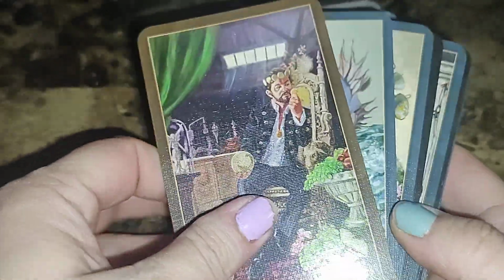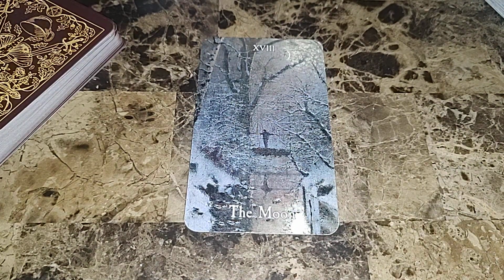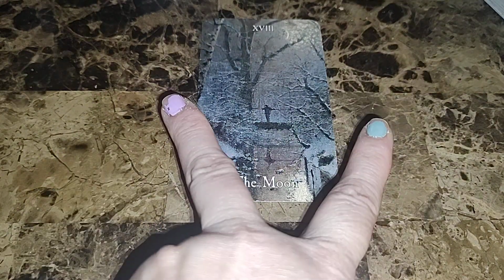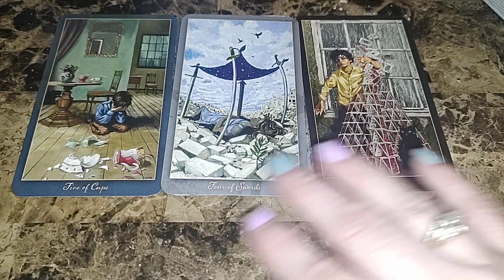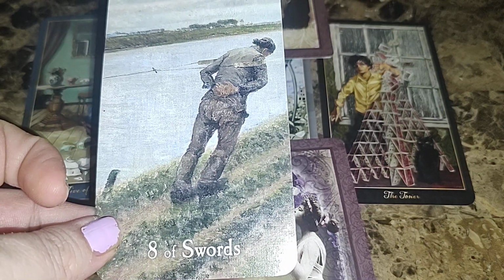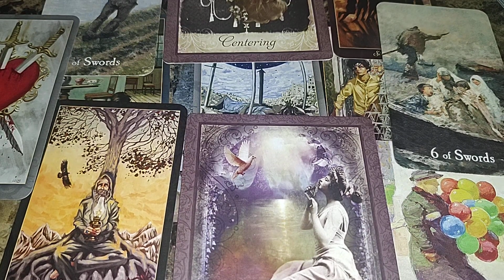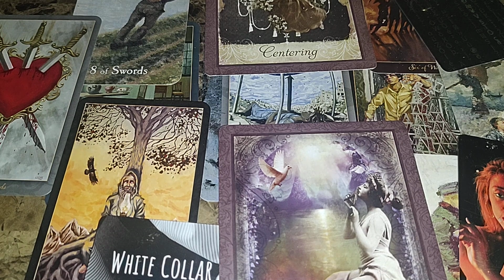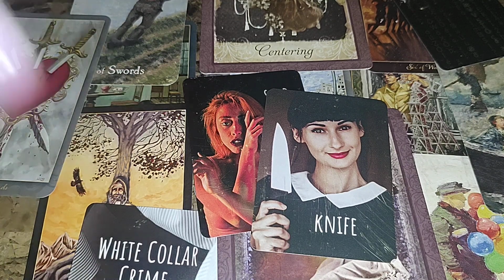Mediumship Reading. Are they Royalty?